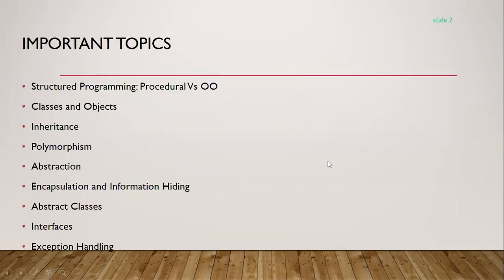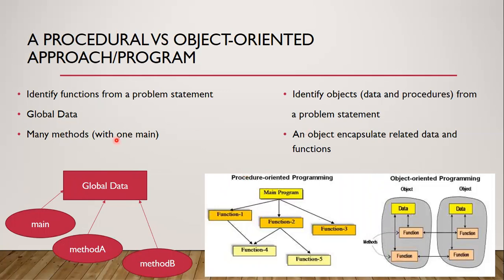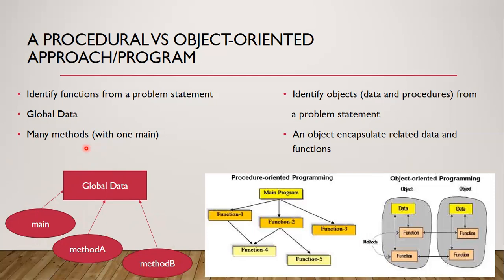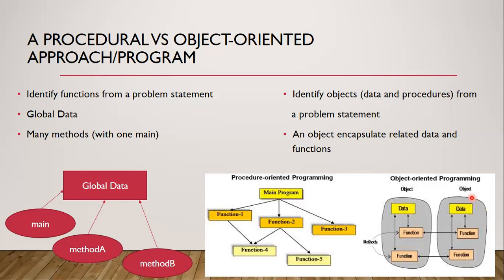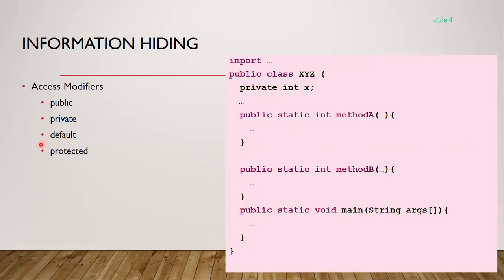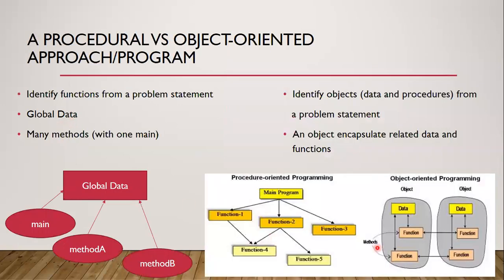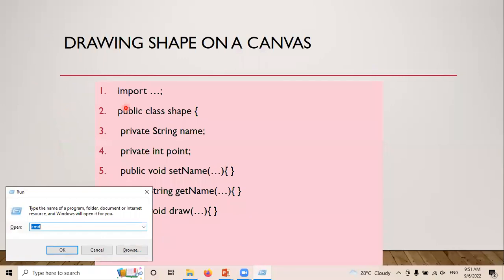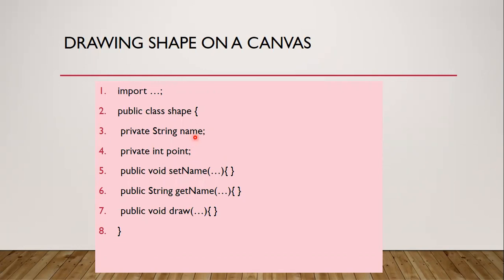1.3_Encap-InfoHiding(English)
In this lecture of Series-1 lectures, encapsulation and information hiding are discussed with a simple code example.